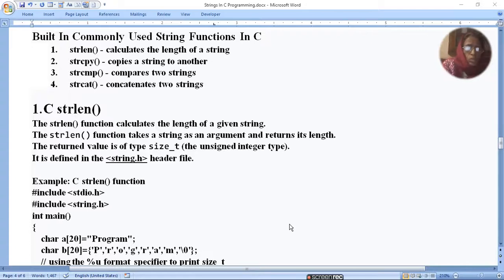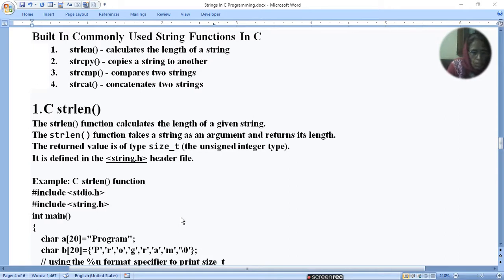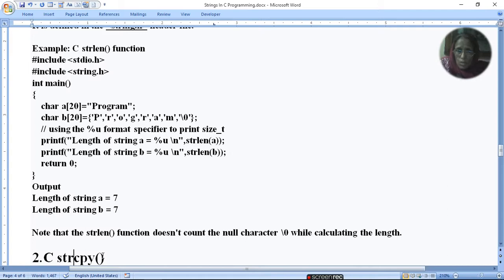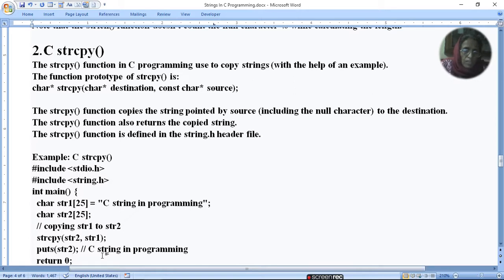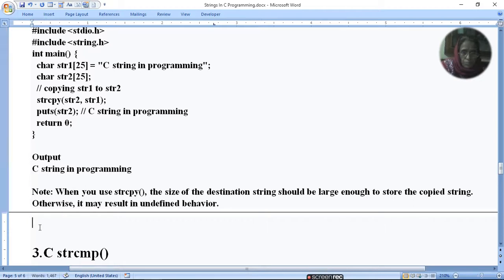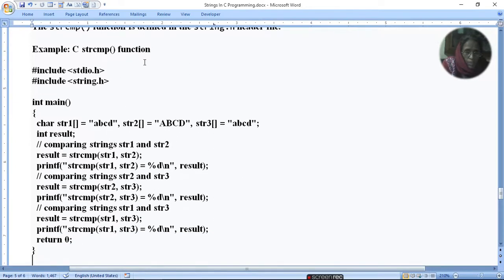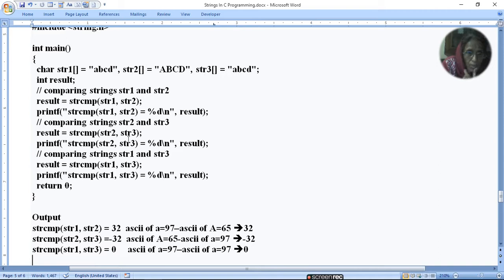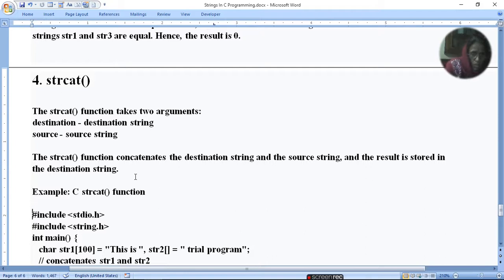Built In Commonly Used String Functions In C |ratan agarwal it informer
Built In Commonly Used String Functions In C

Covering the functions as follows -
1. strlen() - calculates the length of a string
2. strcpy() - copies a string to another
3. strcmp() - compares two strings
4. strcat() - concatenates two strings
queries-
predefined string functions of C in string.h library
String functions in C with examples
What are the built in function of string in C?
What are the built in string function?
Which of the functions are inbuilt string library functions?
What is a string handling functions in C?
How many string handling functions are there in C?
What is string explain any 5 functions with Example *?
What is string in C with example?